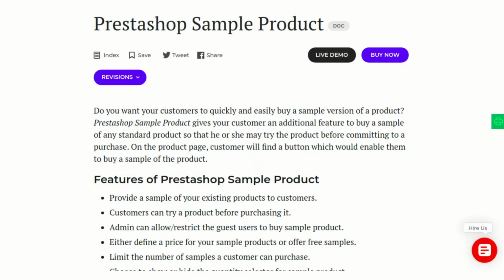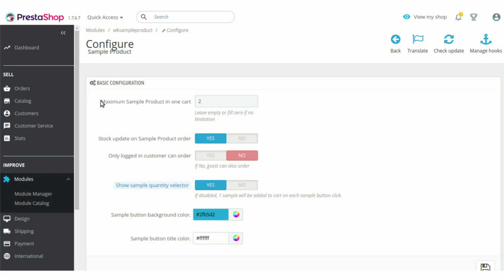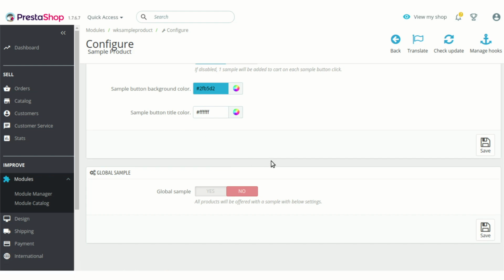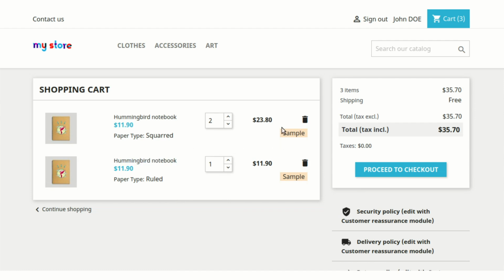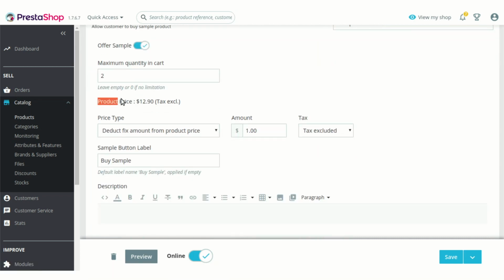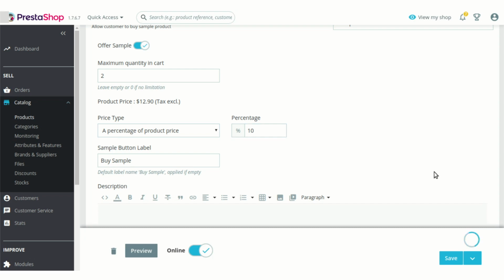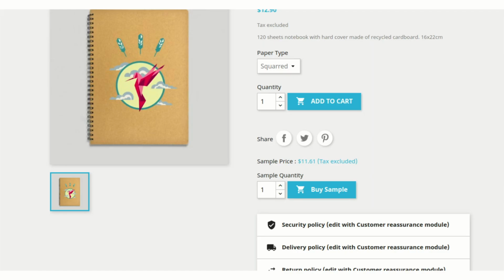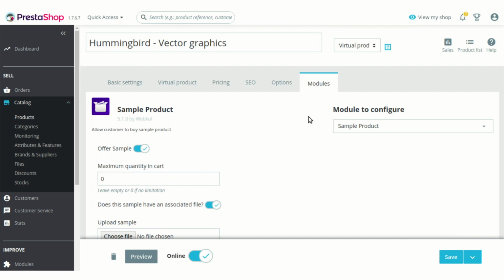Prestashop Sample Product - Workflow & Configuration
Are you planning to offer samples of your product to customers? If yes, then we might just brought the perfect solution for your PrestaShop store.

Prestashop Sample Product helps store admin to add an extra button for buying sample of the product. They can also customize the price of sample product as per their convenience with the help of multiple options.